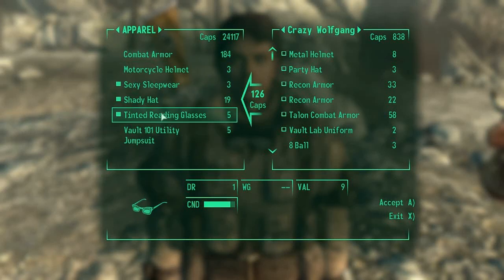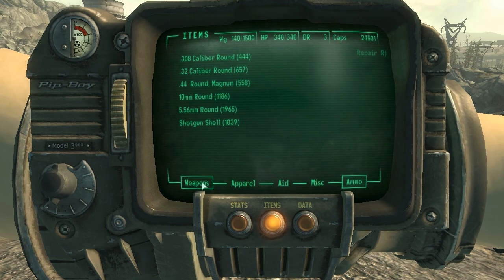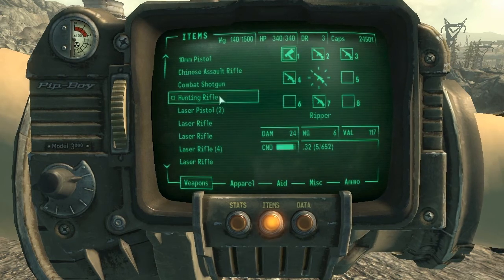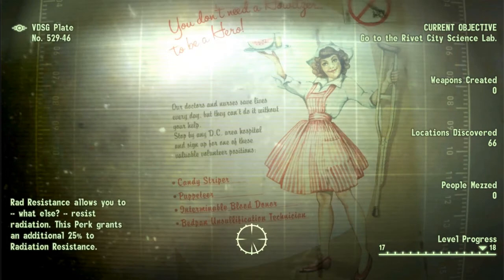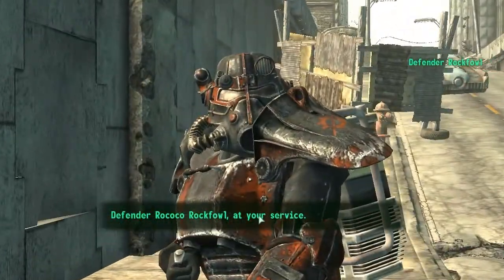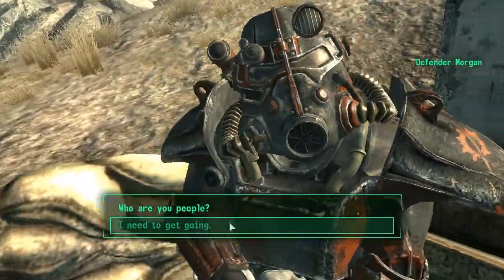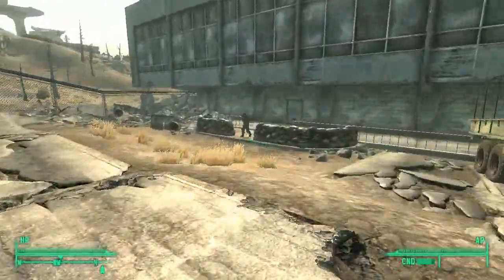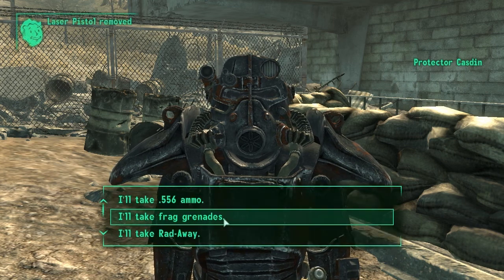Fallout 3 (S2P6) Let's Play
I'm doing a narrated let's play for Fallout 3.  Set 2.  Part 6.  720p HD Quality.